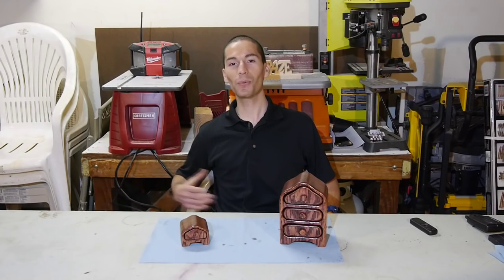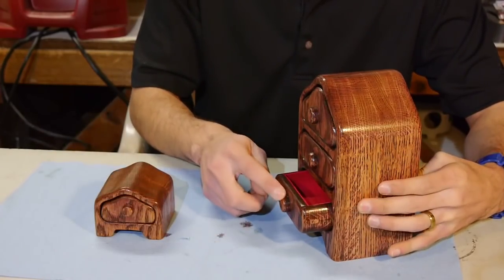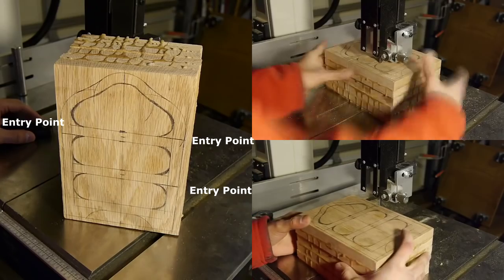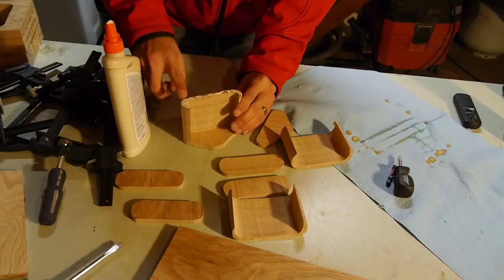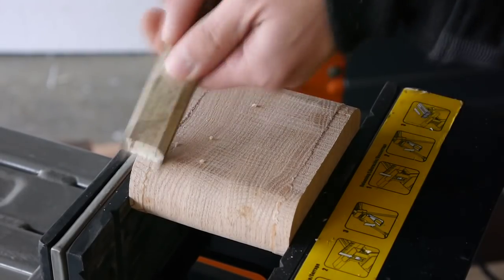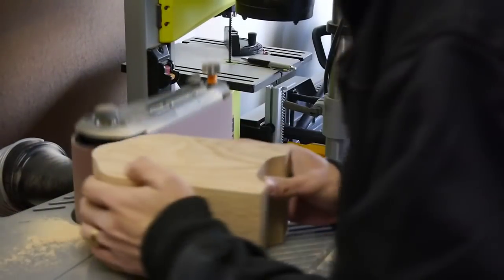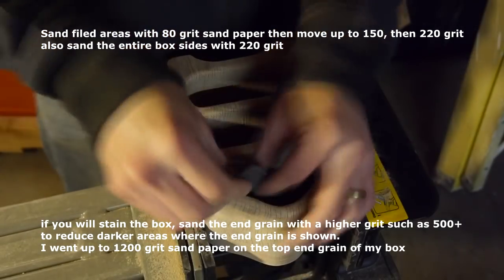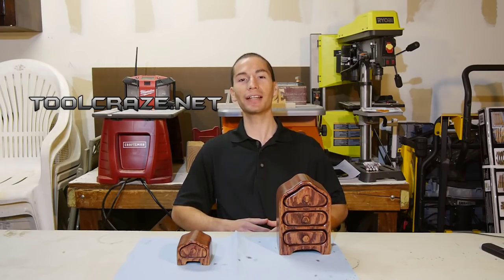Making a Bandsaw Box / Jewelry Box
After popular demand from family, I made another bandsaw box - also known as a jewelry box. In this video I show you the process of how I made this cool little box.

Follow along in this how to make a bandsaw box video.
Bandsaw boxes are easy to make and are cut out using only a bandsaw. They make great jewelry boxes, conversation starters, and are great as gifts.

Tools used in this project:
Oscillating spindle/belt sander
table saw
belt sander
wood glue
wood stain
wipe on poly
boiled linseed oil
foam brushes
paste wax
Self adhesive felt

Want to support Tool Craze? and your purchase will support Tool Craze for free.

Audio input:
Audio-Technica System 10 ATW-1701/L